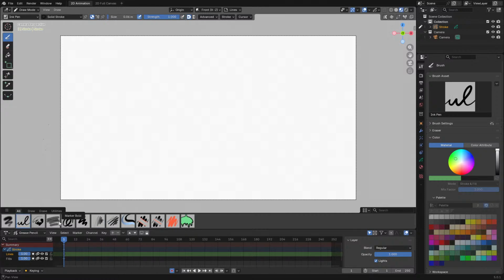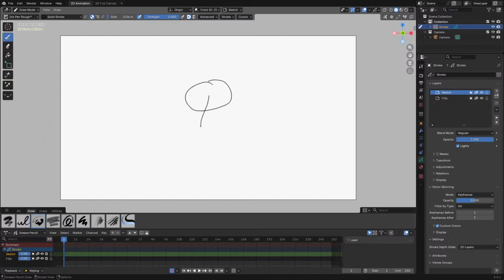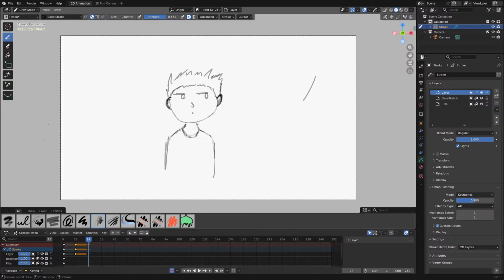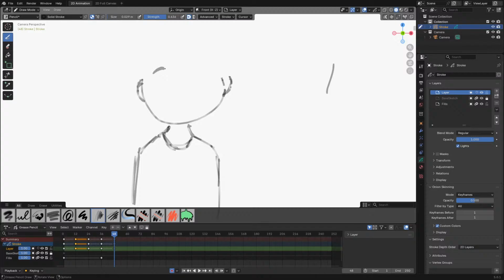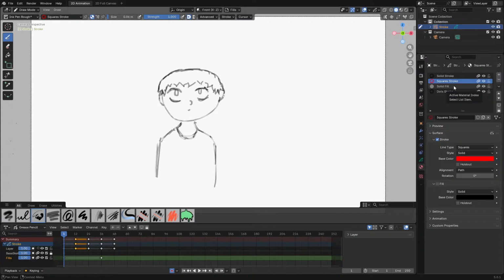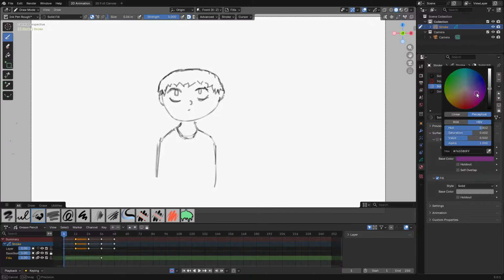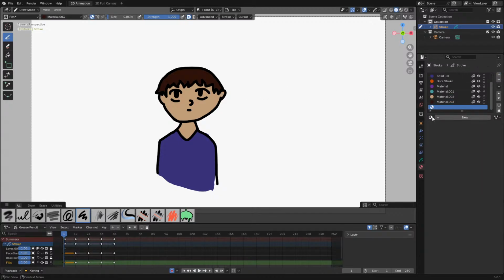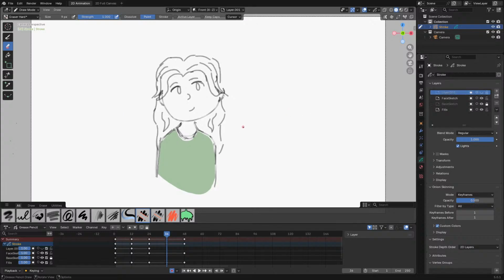2D art for Dyslectic Spelling B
Working on the 2D art for my game.